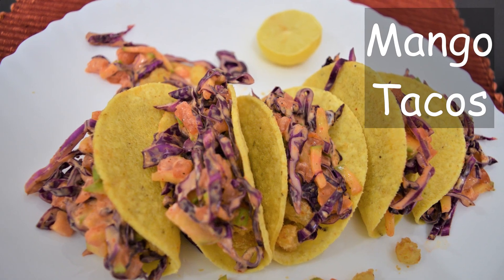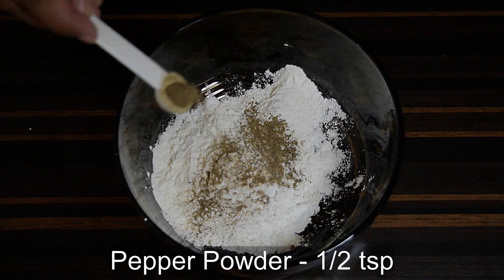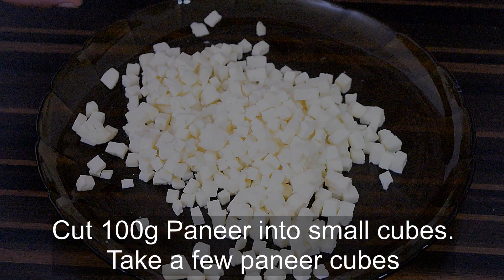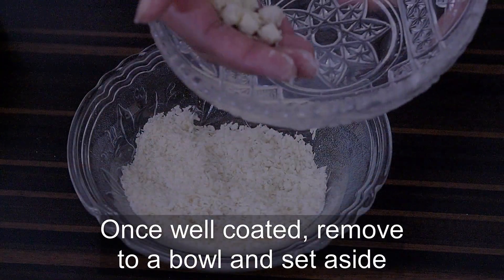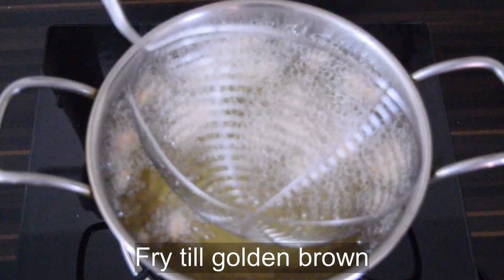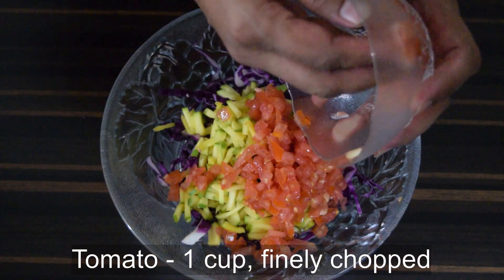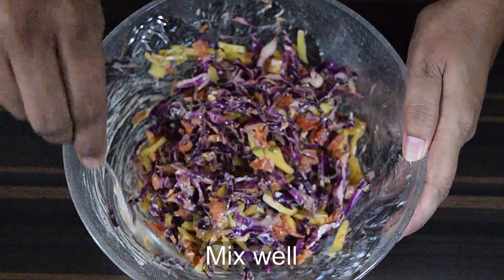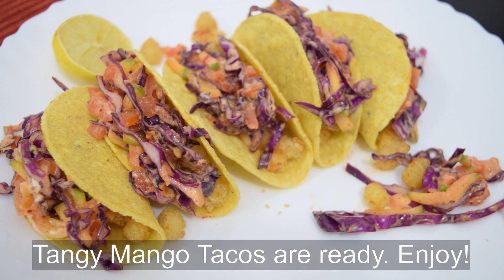Mango Tacos || Summer Special Tacos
Tacos are mexican dishes made with a small tortilla topped with a filling. The filling in this recipe is a unique combination with the flavour of Mango giving it a unique twist.